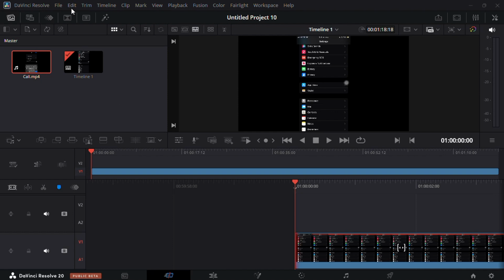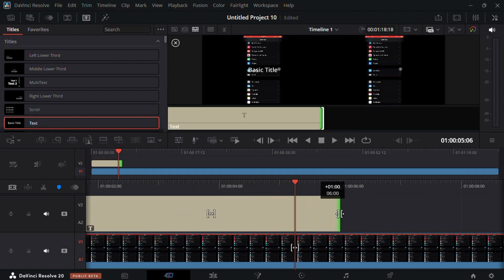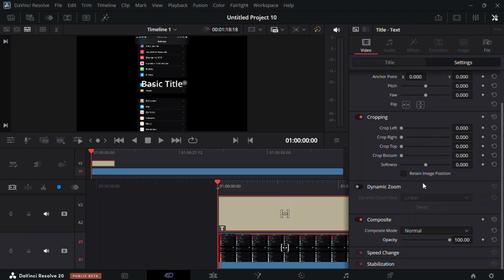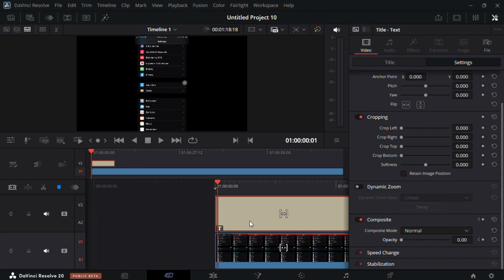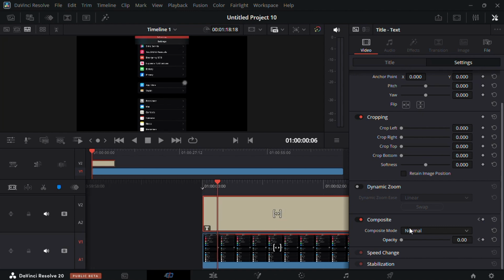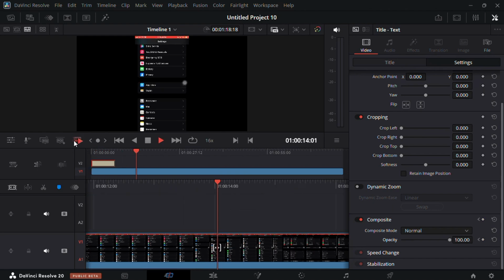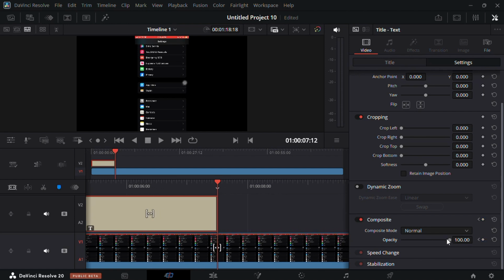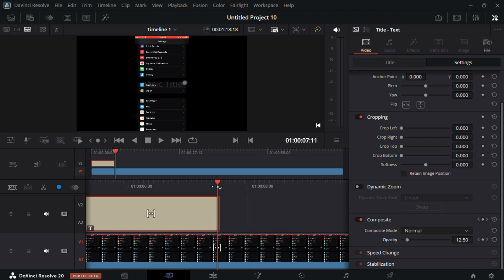How to Fade Text in and Out in DaVinci Resolve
In this video , I will show you How to Fade Text in and Out in DaVinci Resolve. The method is very simple and clearly described in the video.